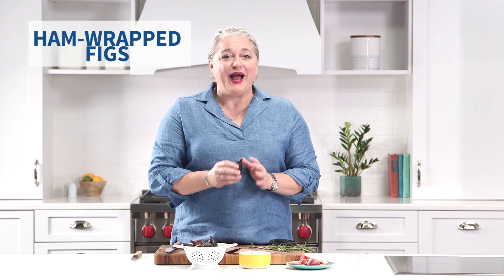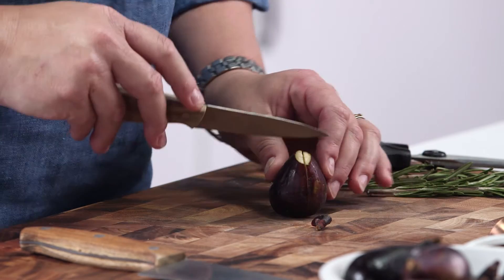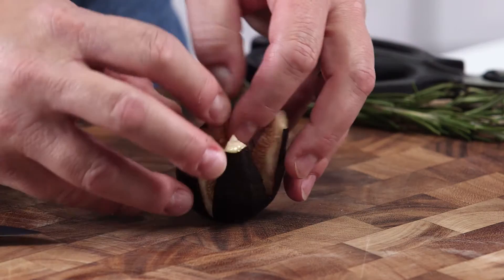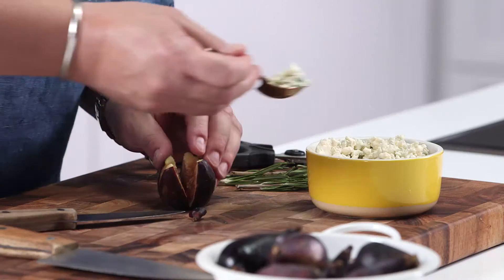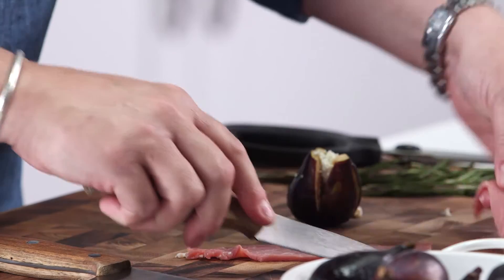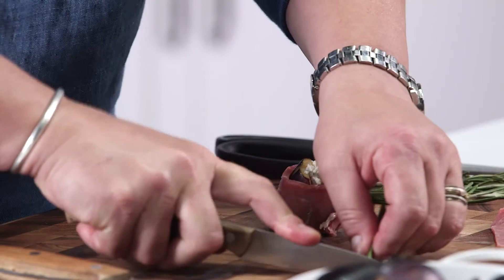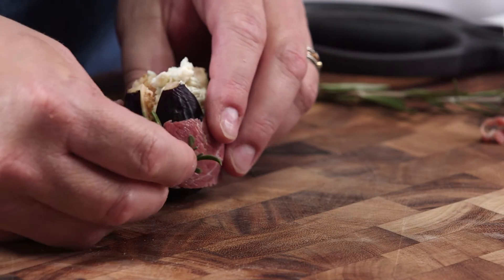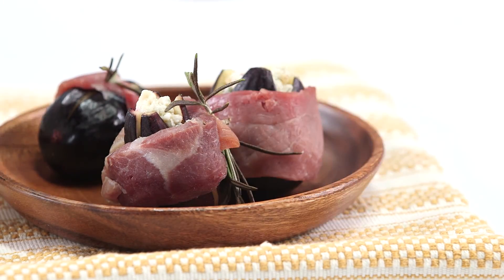Ham-Wrapped Figs | Southern Living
Georgia-born chef and author Virginia Willis is sharing some fresh, seasonal recipes from her new column, Cooking With Virginia. These tender figs are stuffed with bleu cheese, wrapped in thin slices of country ham, and then baked in the oven.